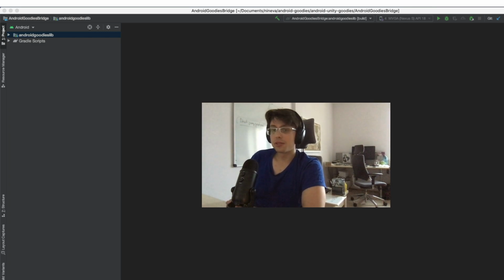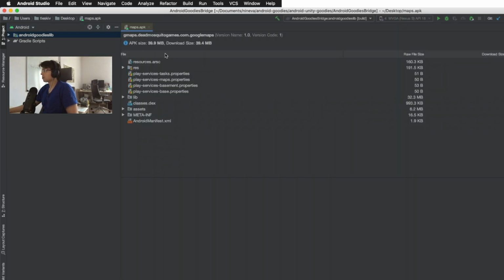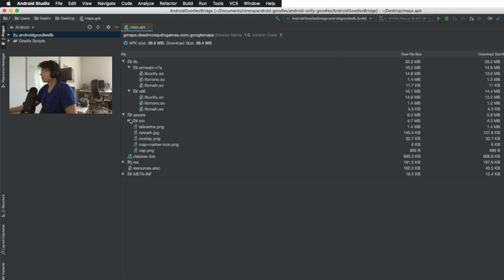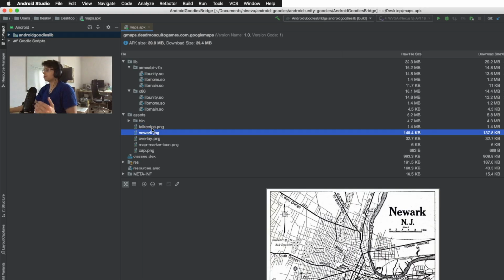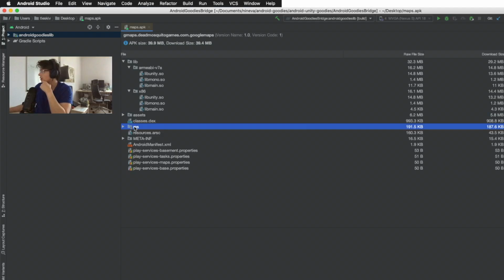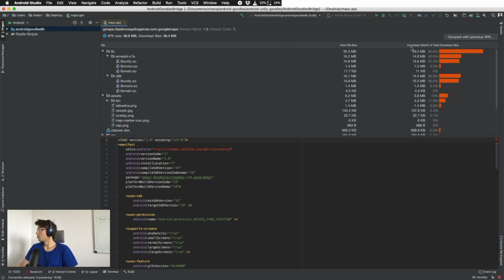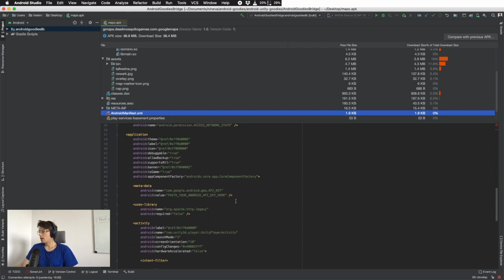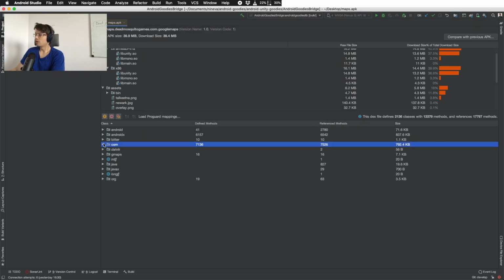How to analyse the Unity game APK file in Android Studio tutorial?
This video shows how to analyze the Unity APK file in Android Studios and make sense of its contents, in particular, the AndroidManifes.xml and classses.dex.

You will find out how to:
- Analyze what parts of the apk take the most size
- See the AndroidManifest.xml inside the APK
- Generate proguard files for certain packages